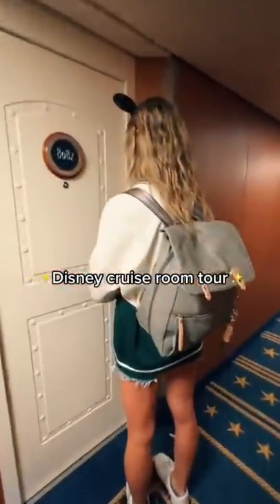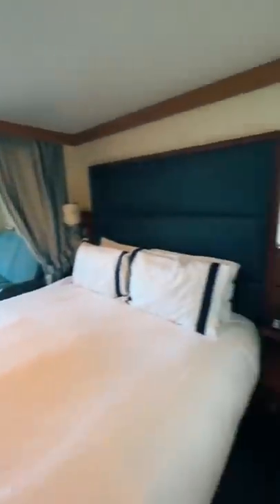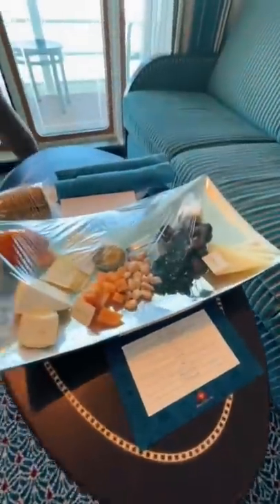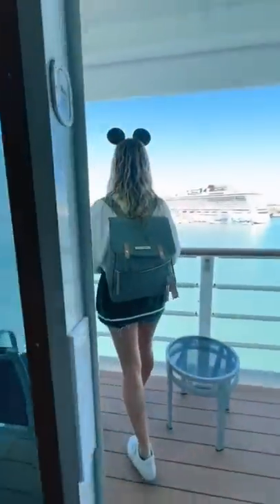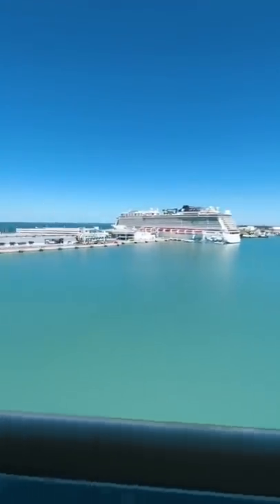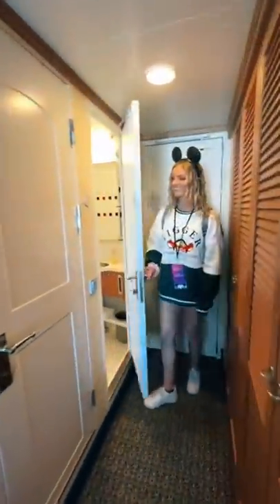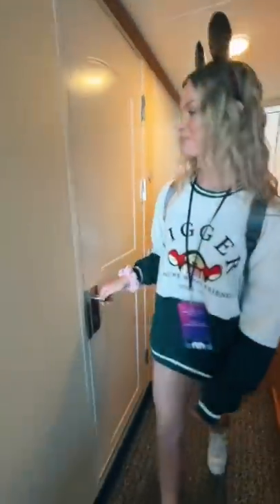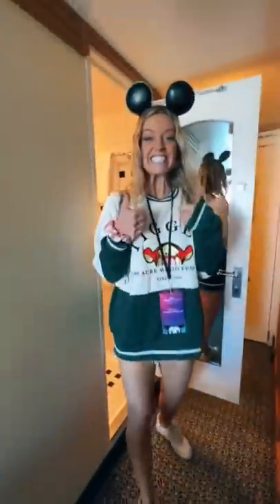Check out this room on a DISNEY cruise! 🚢✨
I could live in this room forever!

Get everything you need to make a smoothie bowl with my Smoothie Bowl Starter Kit here!

In this video Nicole Renard shows off her room on a Disney Cruise!